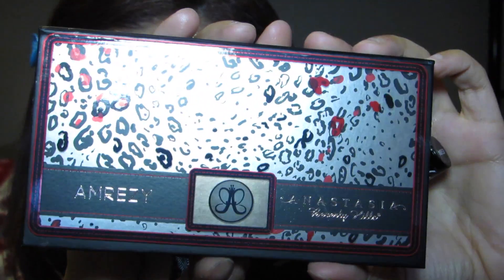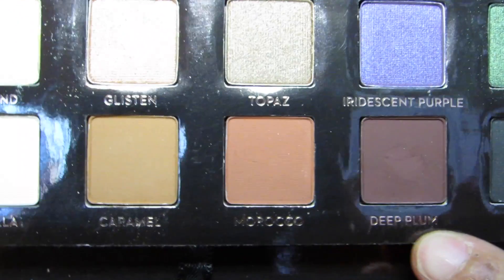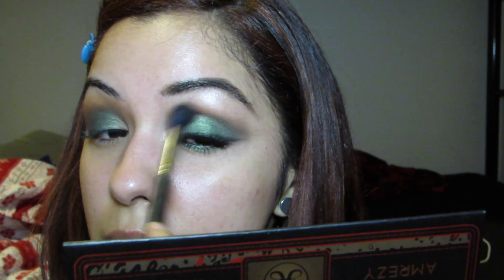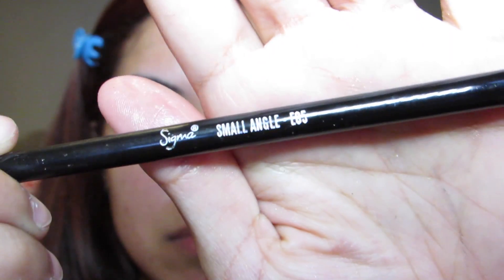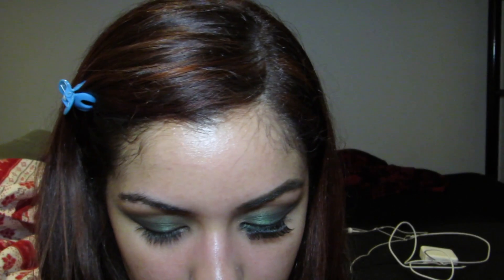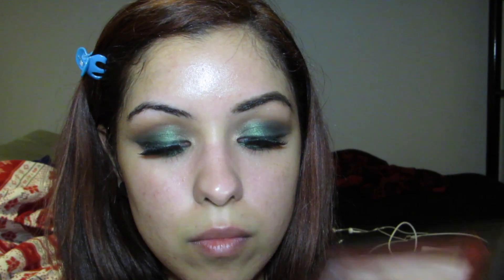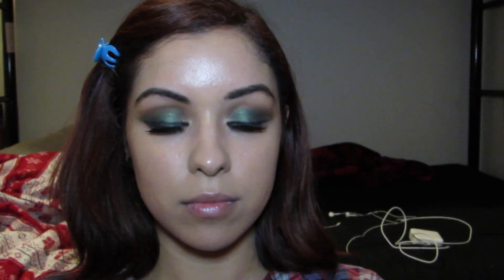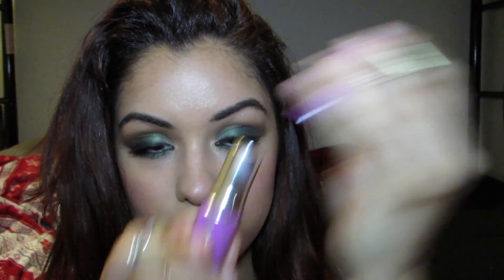Jewel Inspired Collab With SuperNovaRosy Ft. Amrezy Palette!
Products Used:
Sigma All Over Blend Brush E37
Sigma E55 Eye Shading Brush
BH Cosmetics Angled Eyeshadow Brush
Sigma E05 Eyeliner Brush
E.L.F Cream Liner
Sigma Small Angled Brush E65
No Name Lashes 117
Sigma Concealer Brush E70
EcoTools Angled Brush
Anastasia Beverly Hills Duo Brow Powder in Dark Brown
YSL Le Teint Touche Eclat Foundation in B60
Sigma Flat Top Kabuki Brush F80
Smith's Rosebud Salve
E.L.F Kabuki Brush
Revlon Color Stay Powder in Light
Nars Ita Brush
No Name Angled Blush Brush
MAC Dame Blush
Benefit Hoola Bronzer
Maybelline Volum' Express Mascara
Too Faced Melted Lipstick in Melted Nude
Lime Crime Lipstick in Great Pink Planet